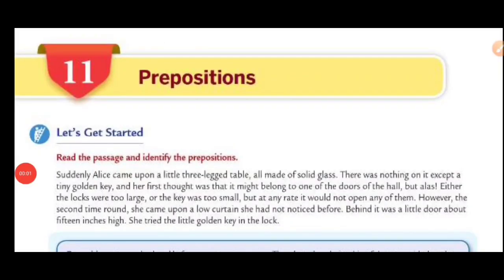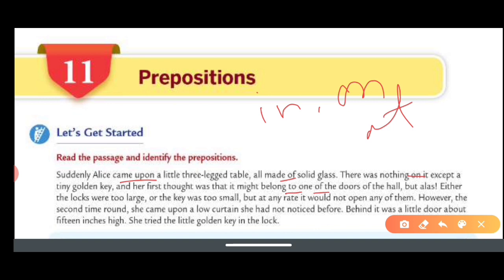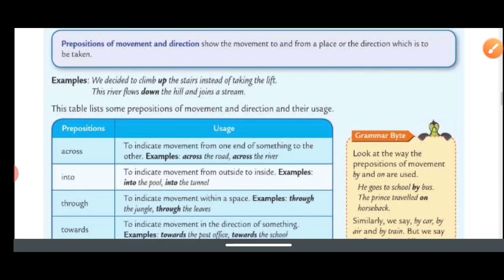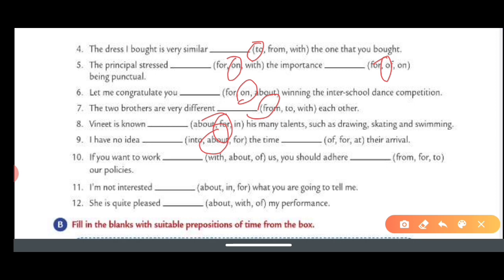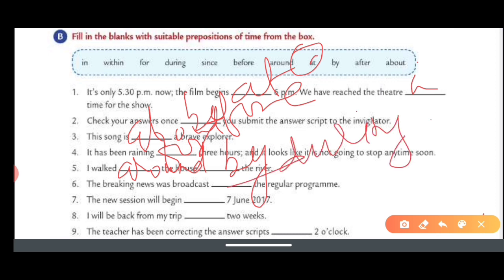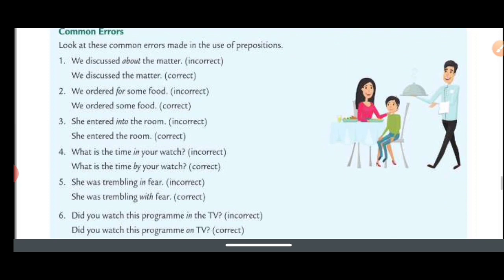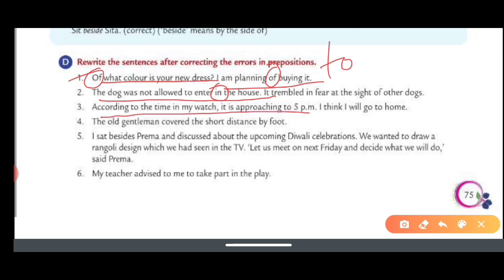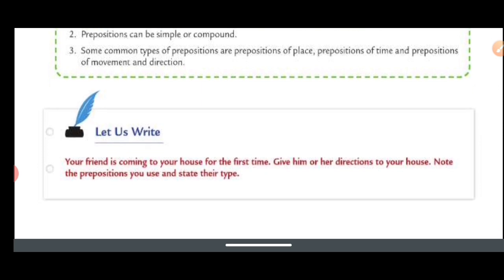Prepositions | Ch-11 | Class-07 | Collins English grammar and compositions book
Explanation of Ch-11 Prepositions of class 7 from Collins English grammar and compositions book by R.N Mandal sir